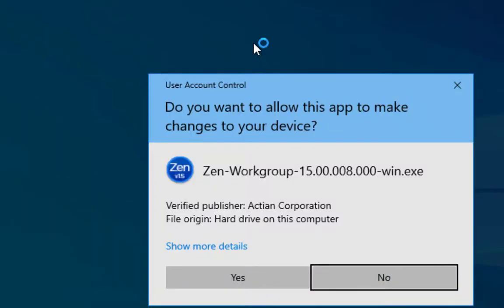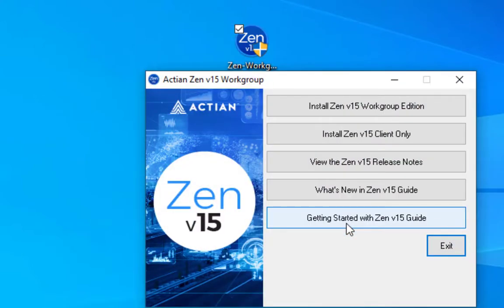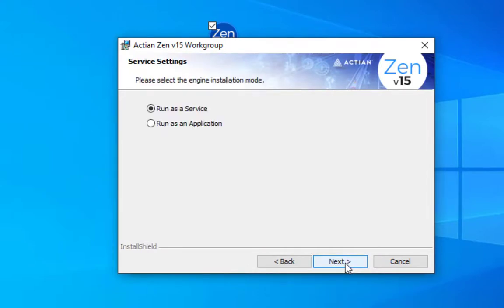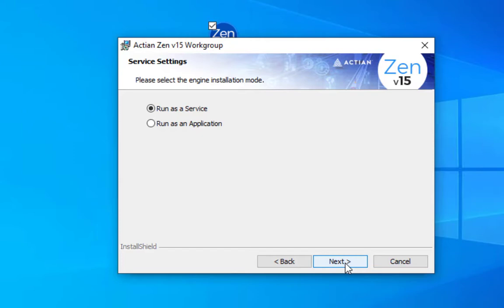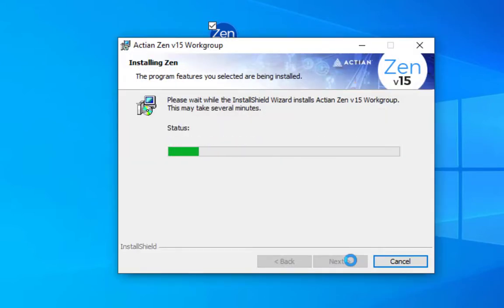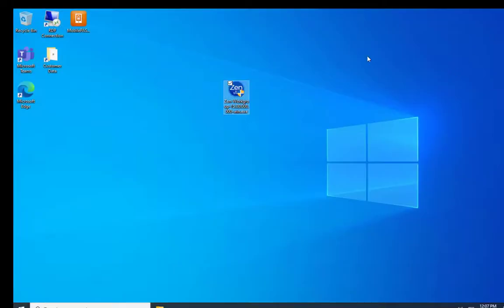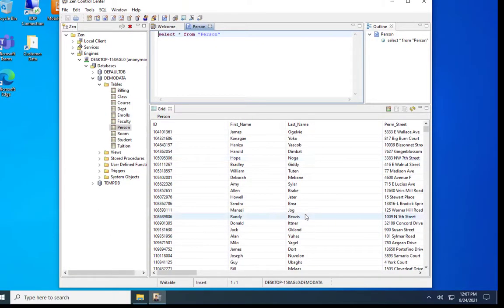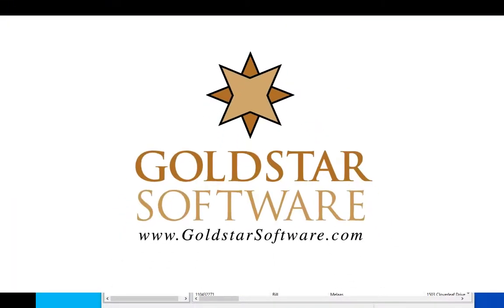Zen v15 Workgroup Engine Installation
Step-by-Step Installation Process for Actian Zen v15.  This video walks through the entire installation process for the Zen v15 Workgroup Engine.  The process for the Enterprise Server and Cloud Server engines are very similar.